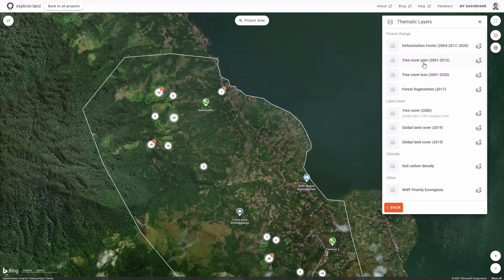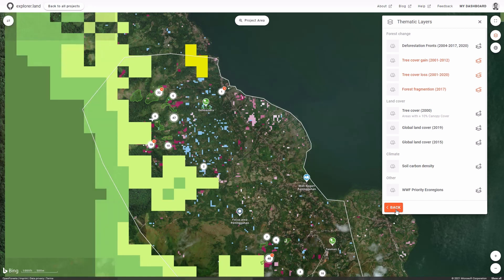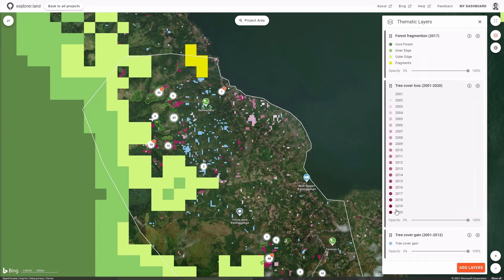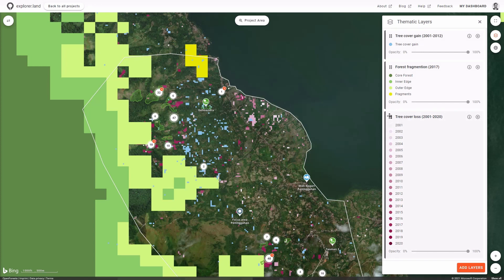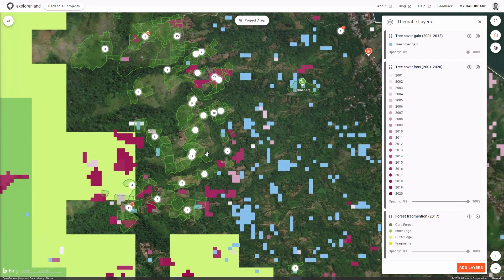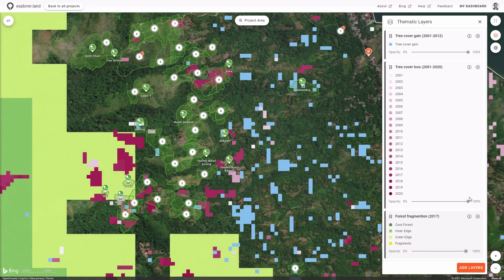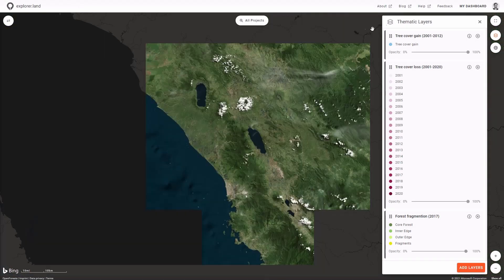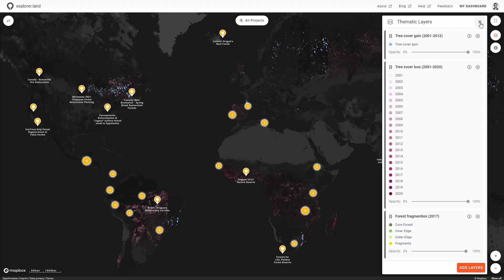Thematic Layers for explorer.land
Over the past weeks, we have built thematic layers into explorer.land. Any relevant global data layer can now be integrated and be presented within your project map. We are adding layers in the categories of forest change, land cover, climate, and biodiversity. This includes thematic data layers such as tree cover loss and gain, land cover, soil carbon density, and priority ecoregions.

We are constantly adding more layers!